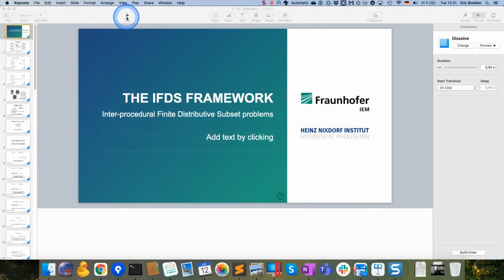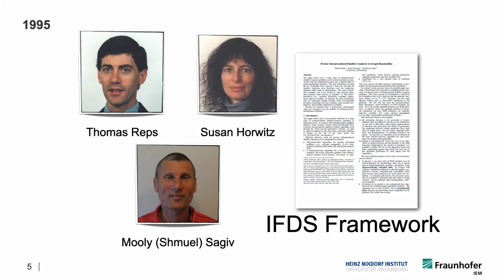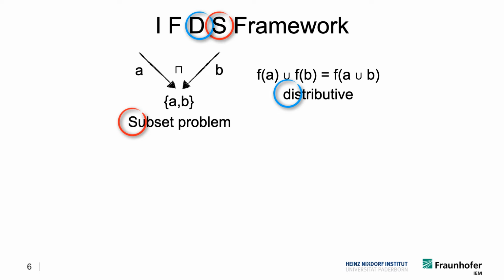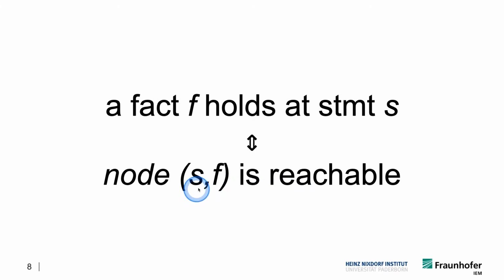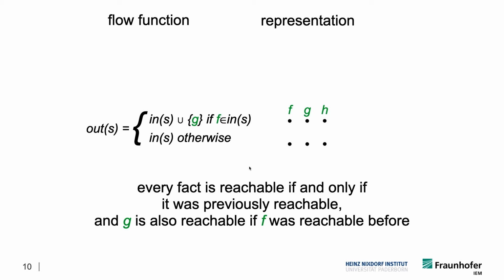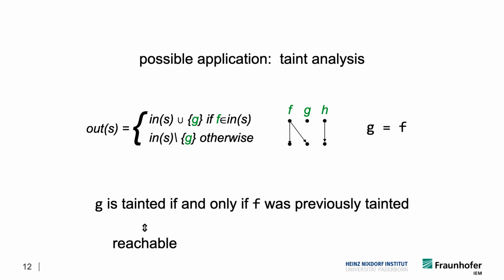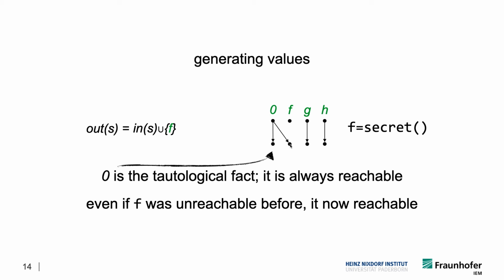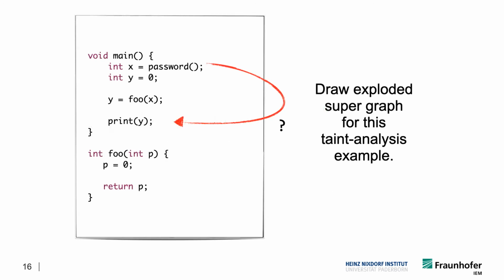DECA I - Week 12 - a) Intro to IFDS